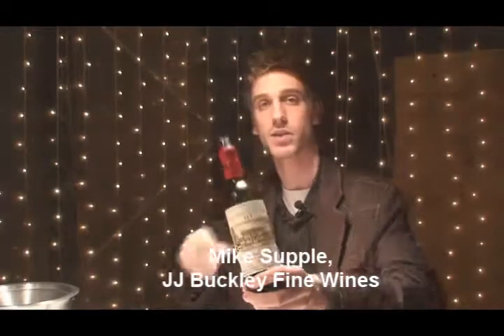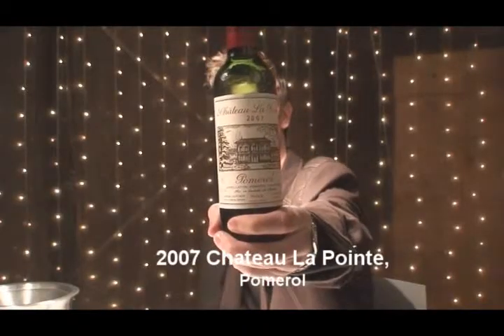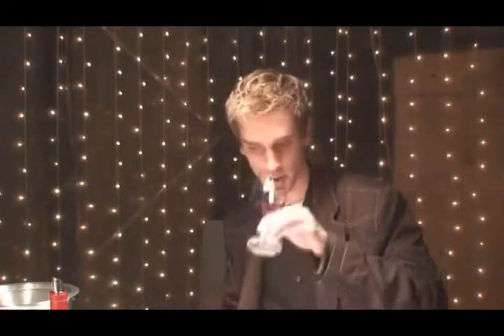2007 Chateau La Pointe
Mike Supple from JJ Buckley Fine Wines tastes the 2007 Chateau La Pointe barrel sample